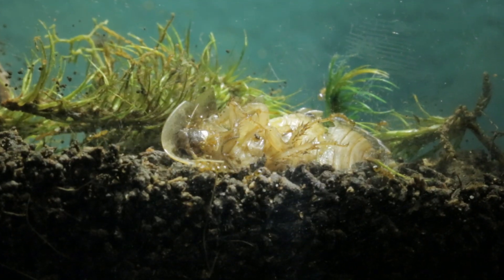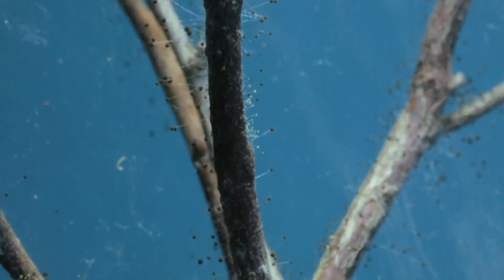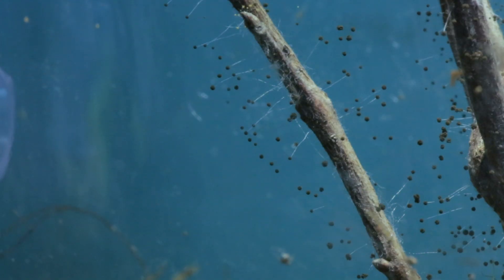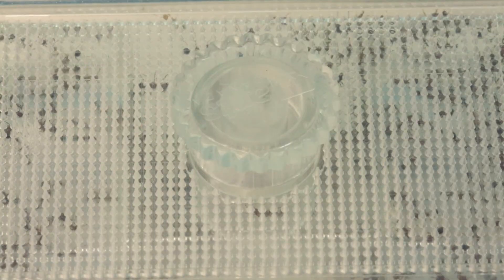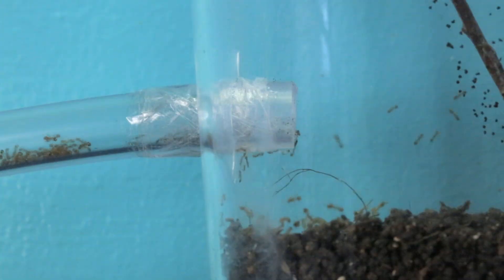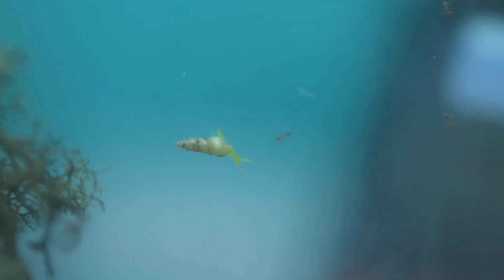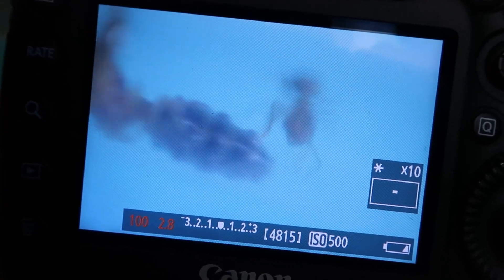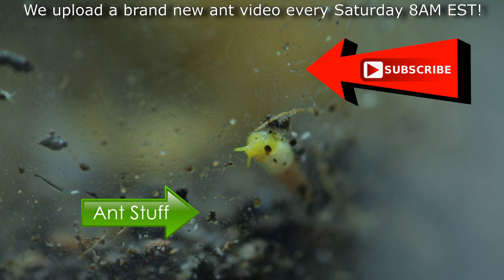Ants vs. Alien Mold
An ant plague: Today we deal with an alarming, foreign mold invasion in the ant farm setup of our new pharaoh ant colony, (species: Monomorium pharaonis) called the Tomb Raiders. We discuss how this mysterious mold could pose a danger to the ant colony, how ants naturally deal and control mold growth in their living space, and attempt to eradicate the mold growth via a method involving artificial wind. Also, the plot twist will blow you out of your seat, no pun intended! Hope you enjoy another episode of the AntsCanada ant channel.

Photos of ants and thumbnail of this video with Cordyceps spp. and Ophiocordyceps spp fungus courtesy of Alex Wild of Visit his website and order prints of his amazing insect photography!